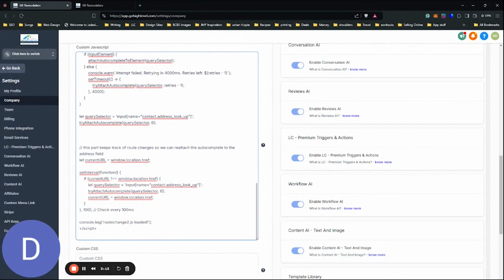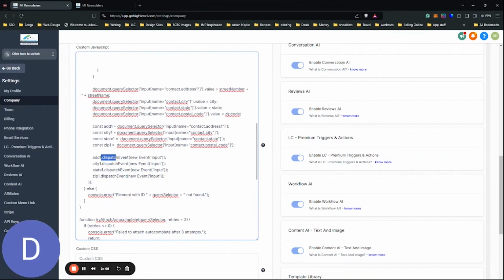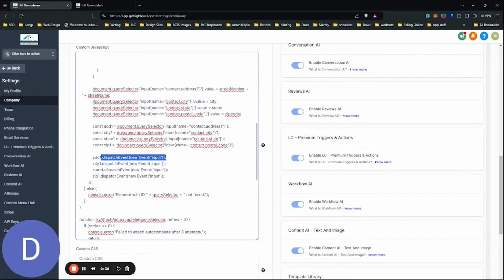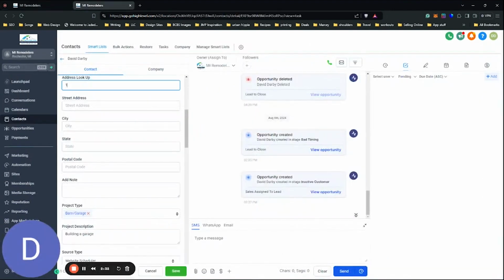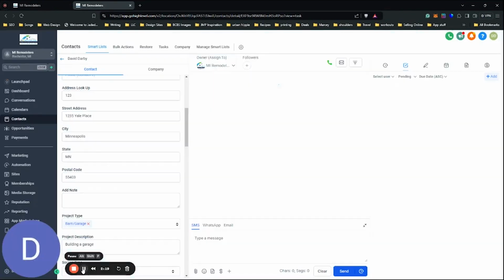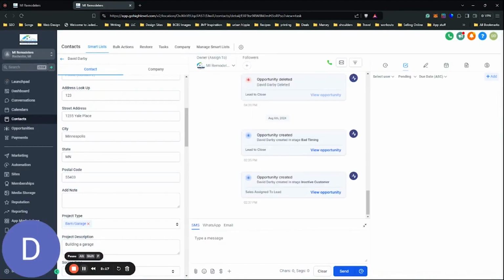Fix Incomplete Code: Autocomplete GoHighLevel Form Address Fields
Have you been trying to make your life easier in Go High Level by using the Google Maps API to search addresses and auto-complete all address fields for a contact? Well, if you are like me, you've found many code examples out there that don't quite work. They look up the addresses and populate the fields, but the fields don't save! This video covers how to update those codes in order to get those fields to save.